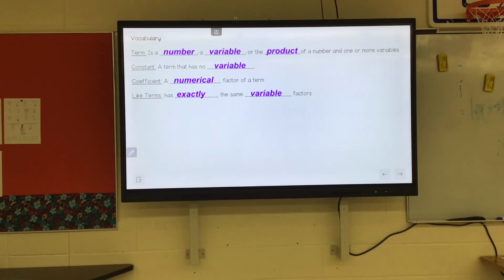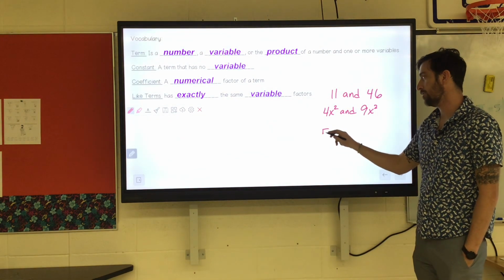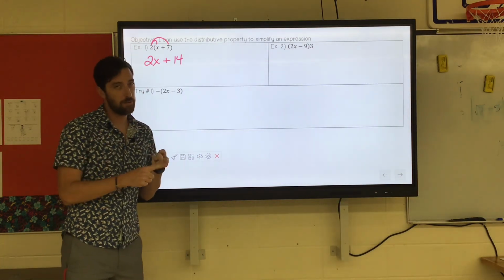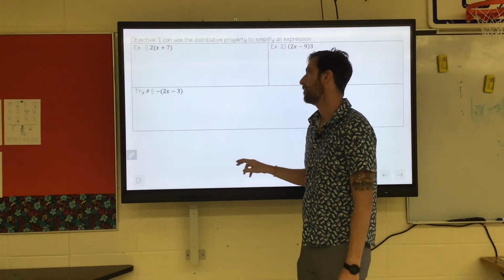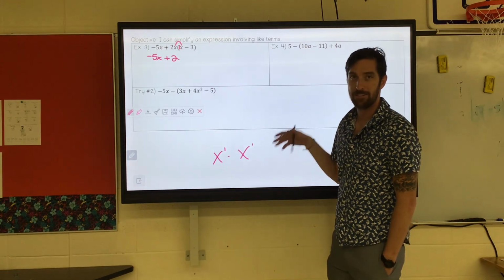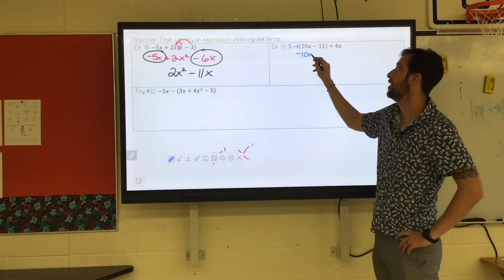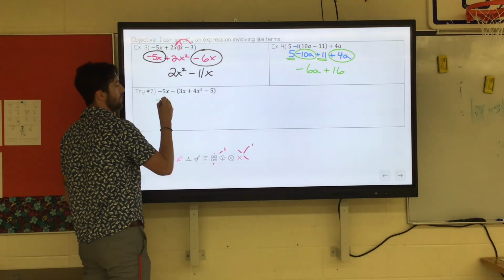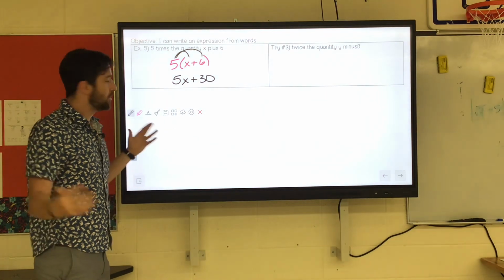A1 0204 The Distributive Property